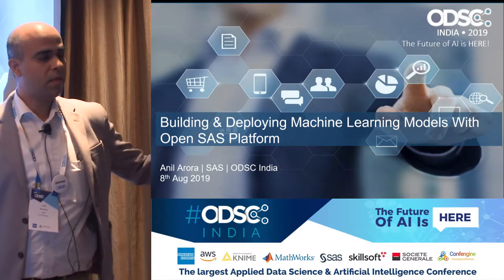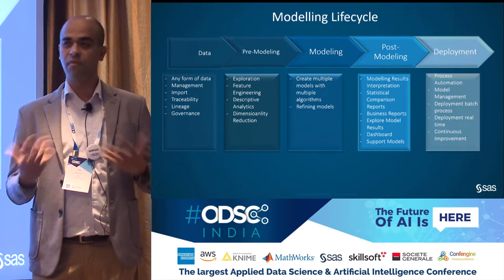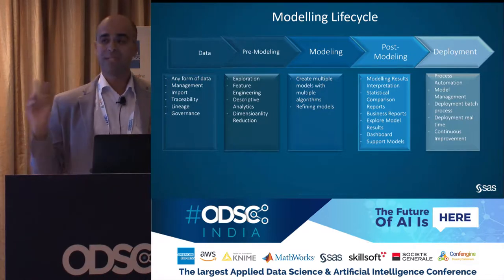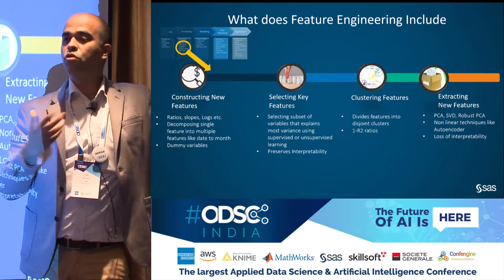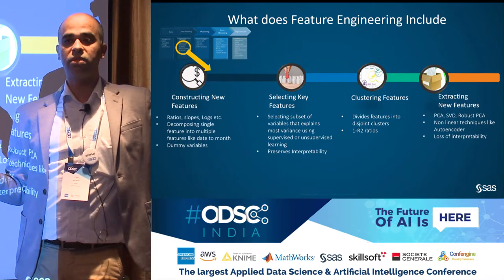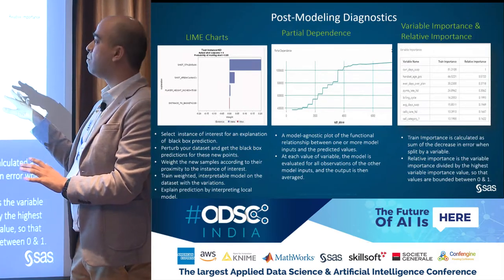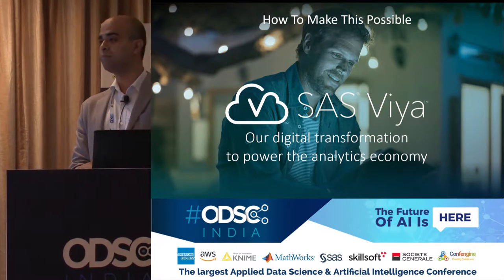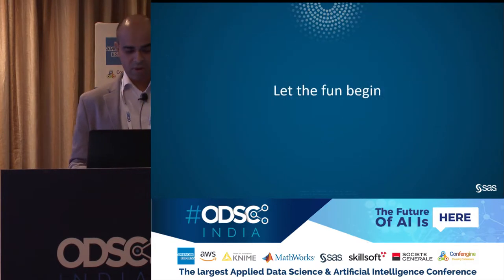Building ML models from Scratch and Deploying in Downstream Applications by Anil Arora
The session would start with a brief introduction of the evolutionary transformation of SAS platform for about 5-7 min. Followed by a jump right into the more exciting part of the session with a demo on how to build machine learning models right from scratch. This session would also emphasize and cover the need for feature engineering before building any Machine Learning models. Many organizations still face resistance in building ML models due to loss of model interpretation, hence we will see how can ML models be interpreted in SAS with various out of the box statistics. The demo would also cover the AutoML functionality to give a kickstart for data scientist for developing and refining (if needed) the ML models. At the end, the demo will cover how to consume or deploy the models in downstream applications like mobile, websites, etc. along with model governance. For the pure open source data science people the demo would conclude with how they can embrace and extend the power of open source with SAS